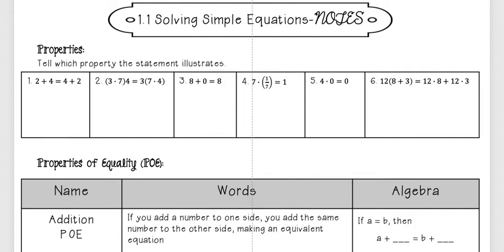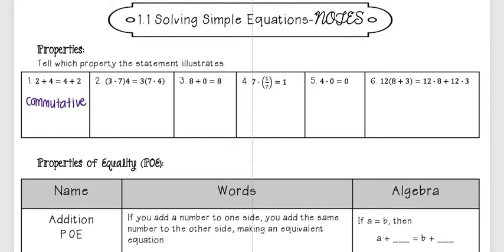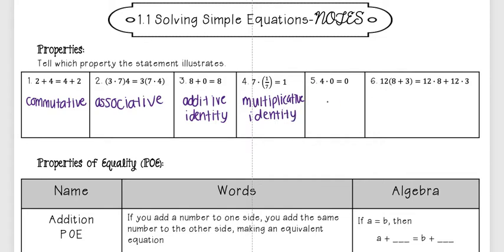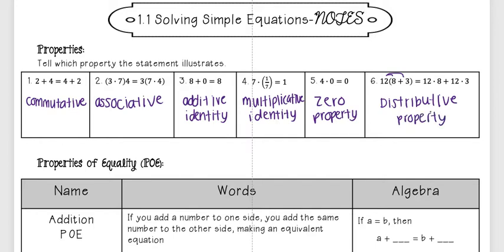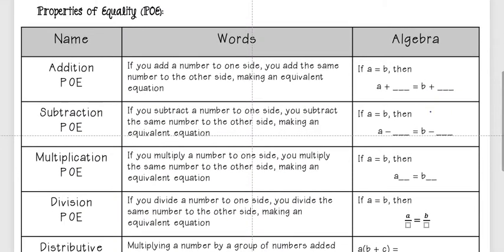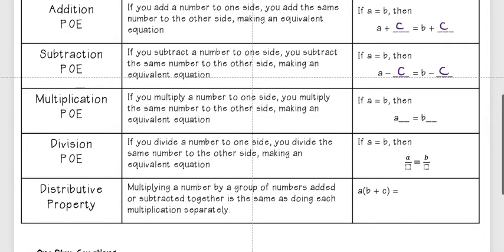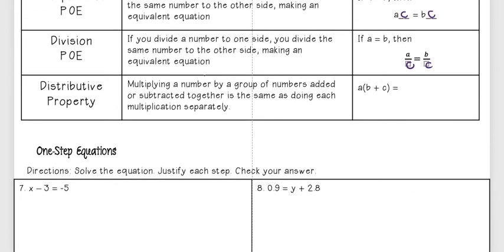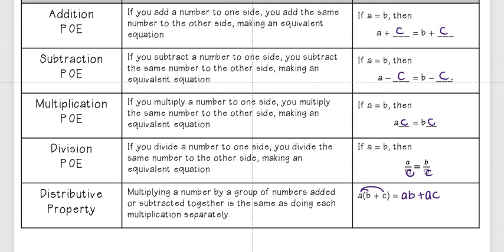1 1 Properties